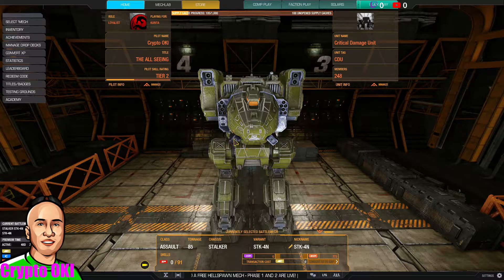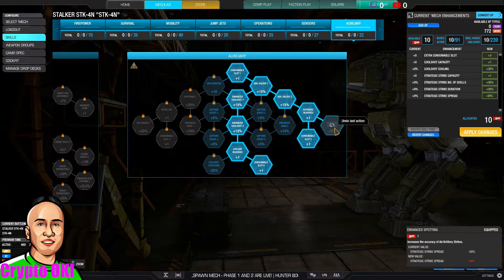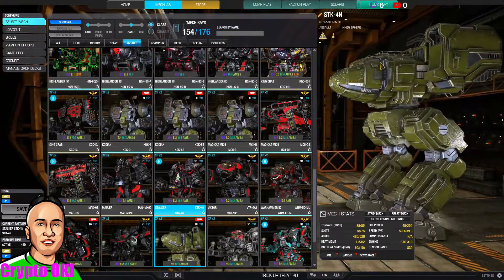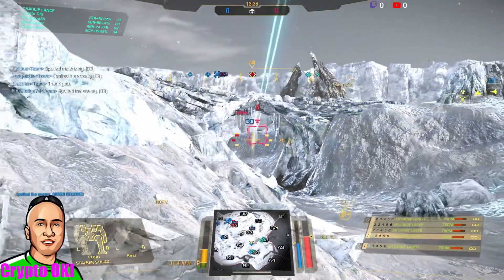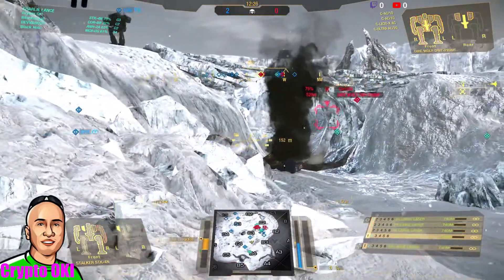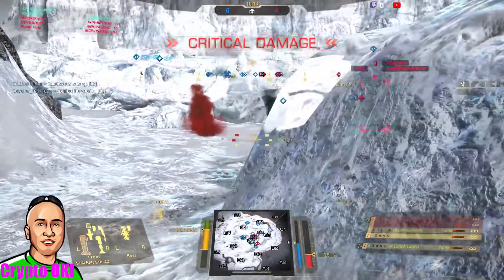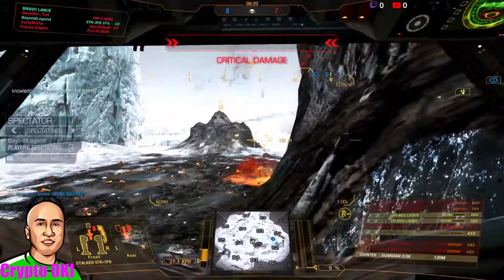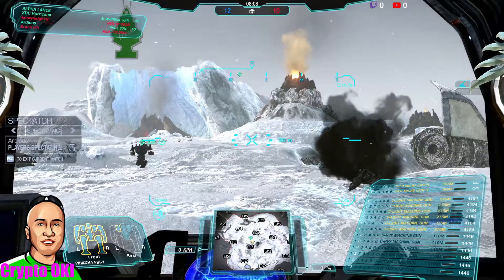Mech Review: Stalker 4N 5xERLL Build, Mechwarrior Online (MWO) Crypto OKI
MechWarrior Online (MWO), Game Play, Beginners Guide, Mission Review, and Vanity Items

officially launched in September 2013 by Piranha Games for Microsoft Windows.
The game takes place within the larger BattleTech universe.